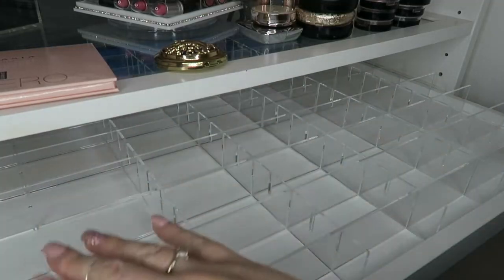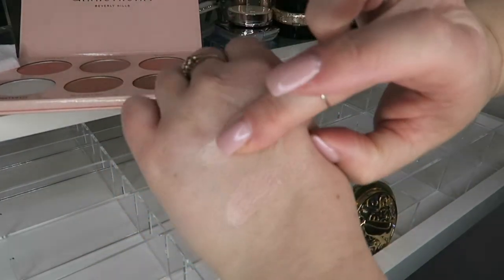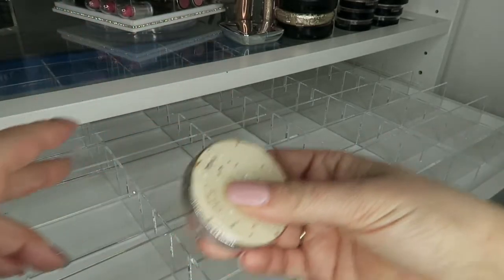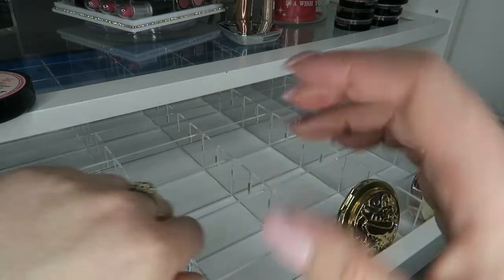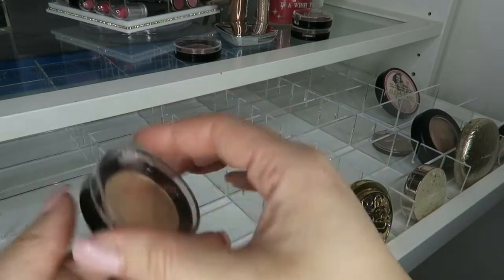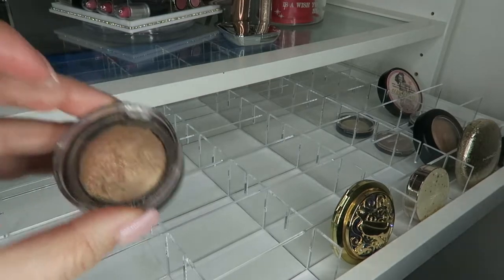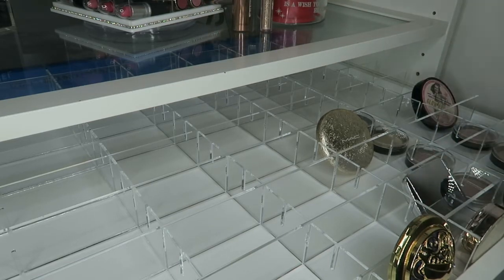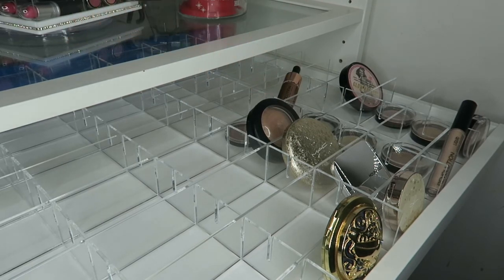My Highlighter Collection 2018 | Nicola Dunna